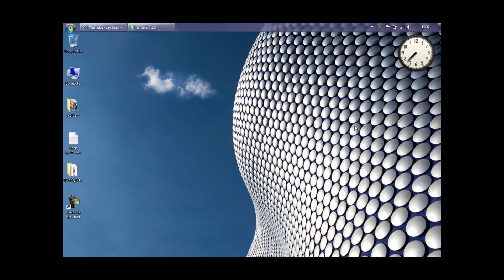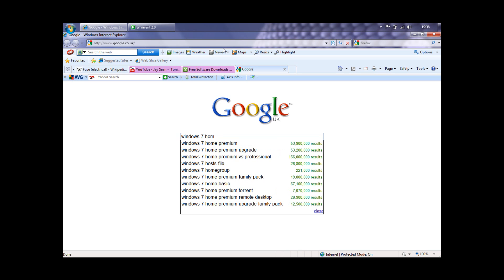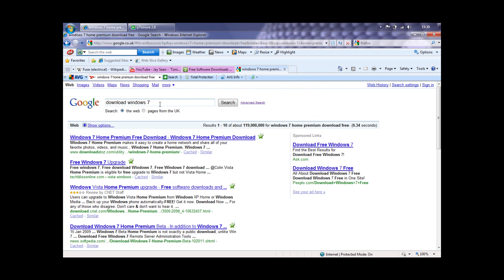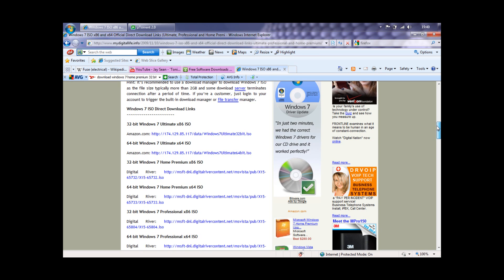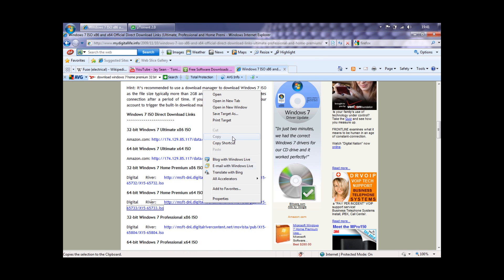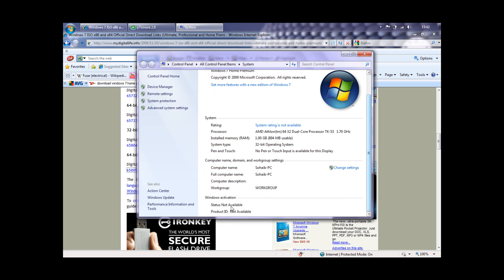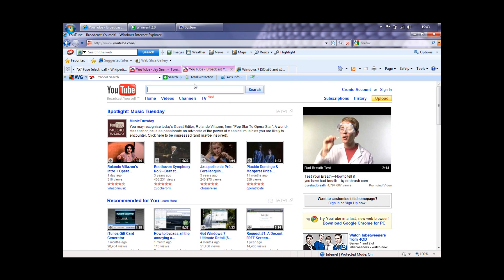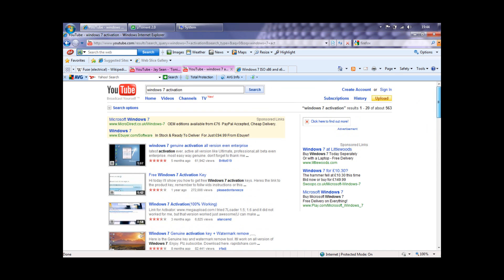Download Windows 7 Home Premium and Professional for free + Activation NO Torrents HD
WoW 50,000 + Views

Lets keep it up, how about 80,000 views :)

This video will show you where to download Windows 7 Home Premium and Professional for free.

The link to download Windows 7 Home Premium and the Professional version is here:

Please note:

It is a good idea to leave this download for the night because the download can interrupt because the file is very large.

Have Fun!!

Please

CompsTutorials

Please comment on the video if you have any problems or any concerns.
Or you can message me anytime...